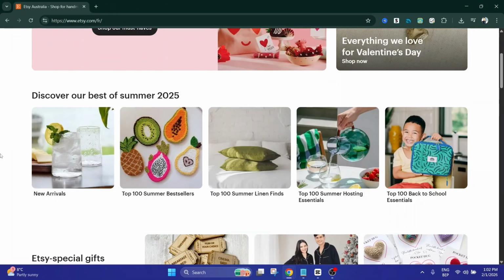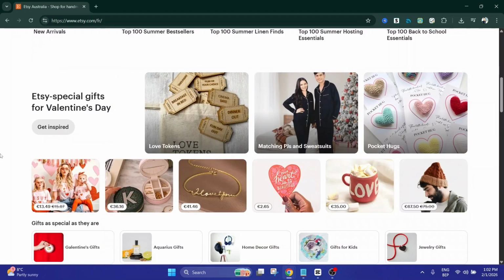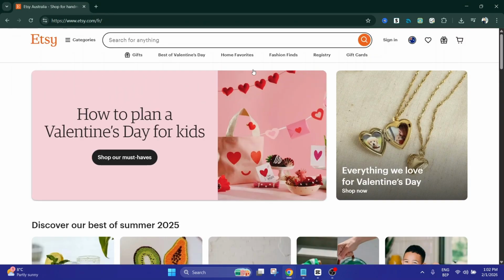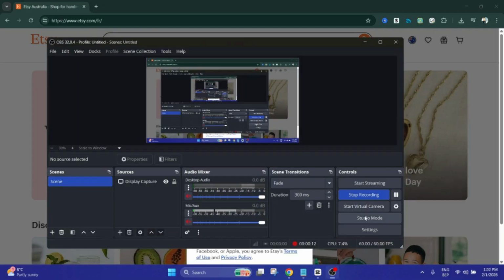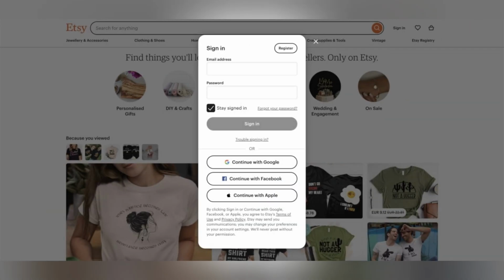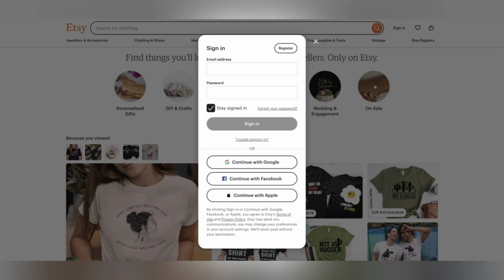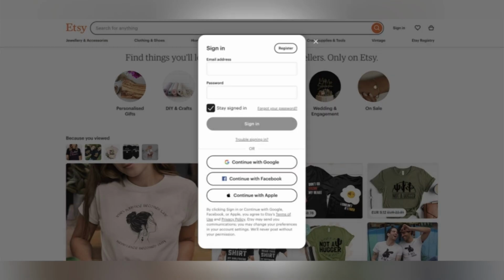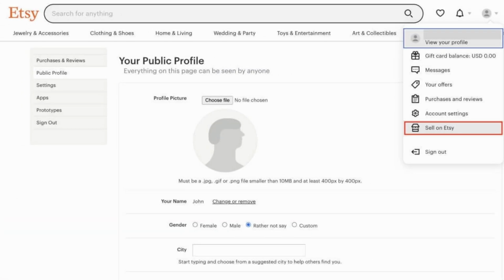How to Open a Second Etsy Shop: The "New Email" Rule (2026)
In this step-by-step Etsy Seller tutorial, we show you exactly how to open a second (or third!) shop on Etsy and how to manage them without going crazy.

We walk you through the process of signing out, creating a new account with a unique email, and setting up your second storefront. We also share the "Chrome Profile" trick—the secret to keeping both shops open on your computer at the same time without constantly logging in and out—and explain the Etsy Policy requiring you to disclose your other shops in your public profile.

What is covered in this Multiple Etsy Shops guide:
✅ Step 1: Logging out and registering the new account
✅ The "Disclosure" Policy: Where to list your other shops (Public Bio)
✅ Banking: Can you use the same Bank Account for both shops? (Yes!)
✅ The "Login Nightmare" Fix: Using Chrome Profiles to switch instantly
✅ Strategy: When does it make sense to separate your niches?